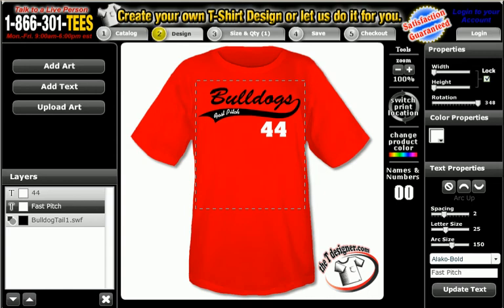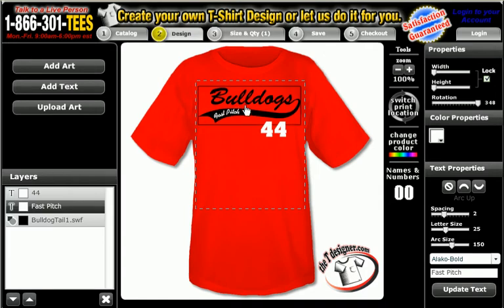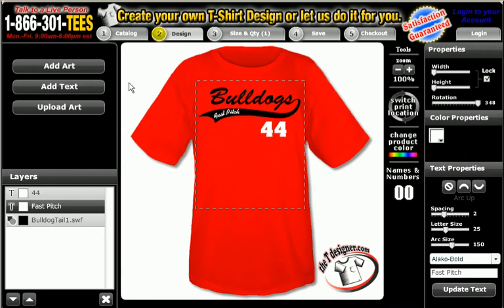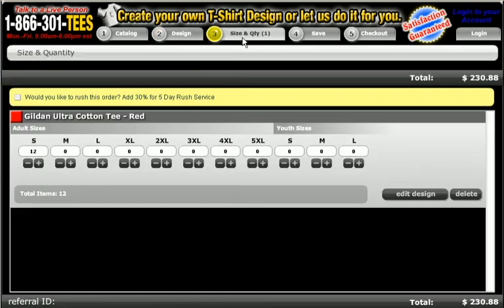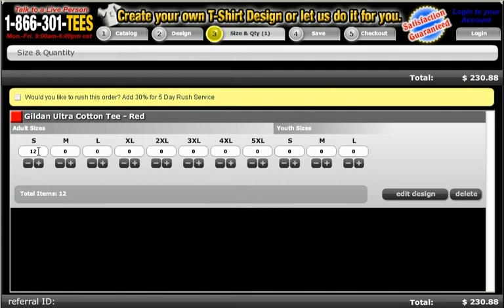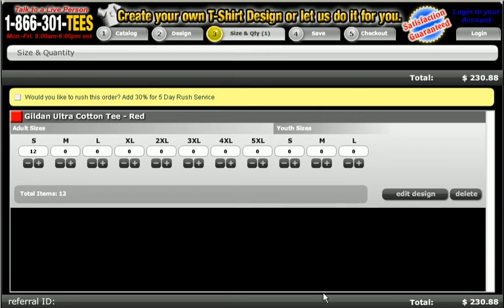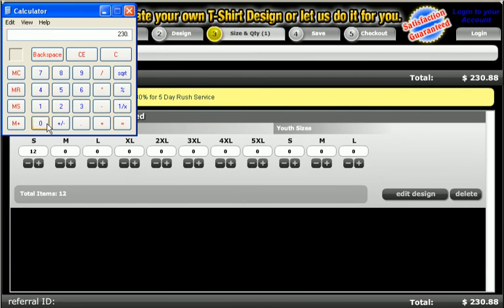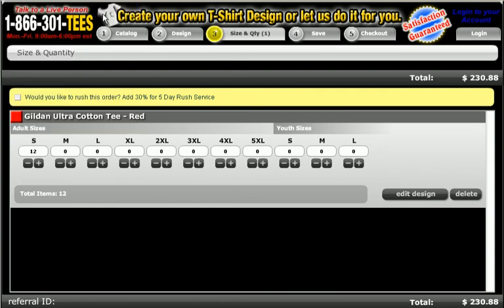Getting A Quote for custom screen printing work from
Make your own shirt, create your own custom printed shirts, design your shirts online. Watch this video to get a step by step guide to getting a quote for your projects.